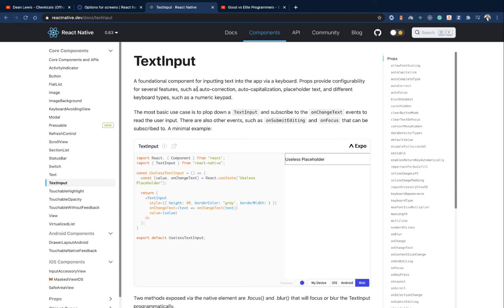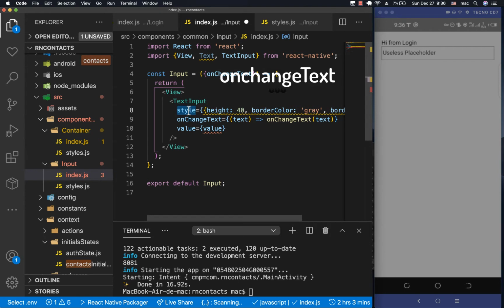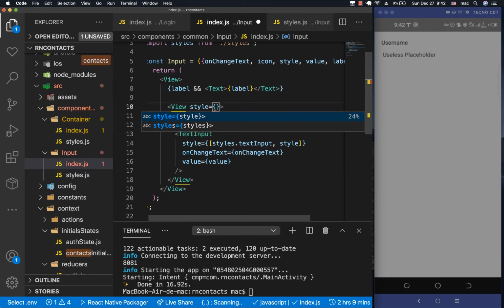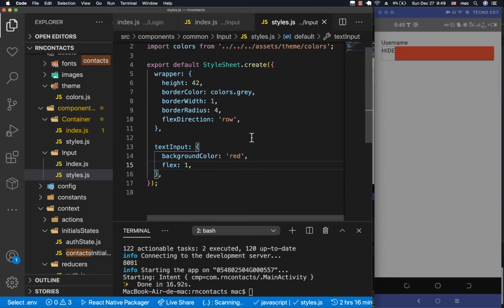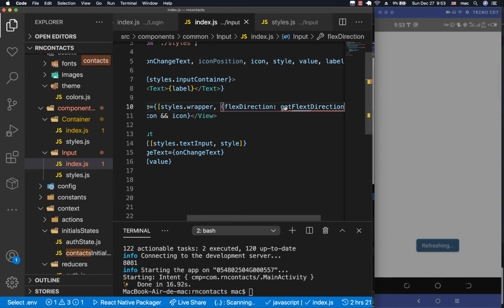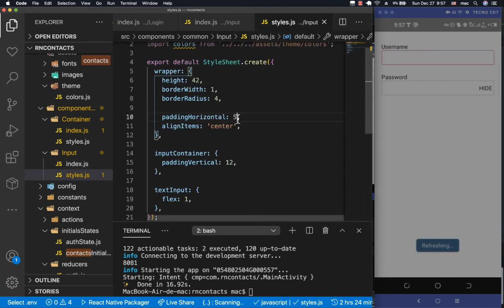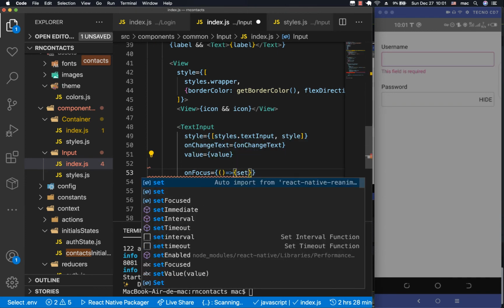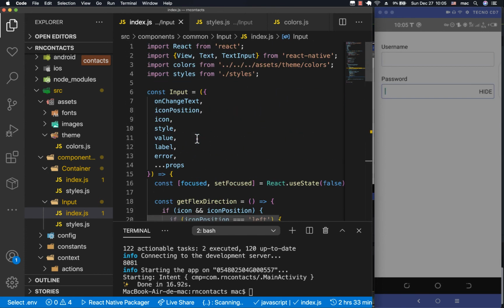Custom Text Input. React Native Beginner Project Course.#7